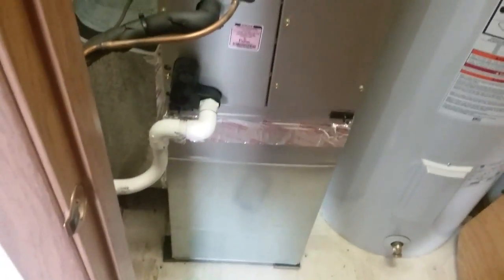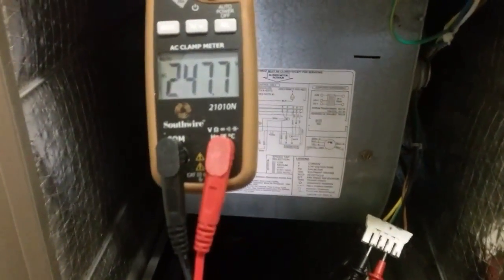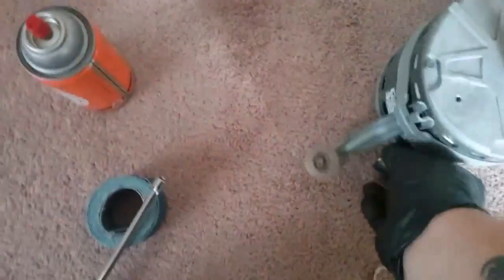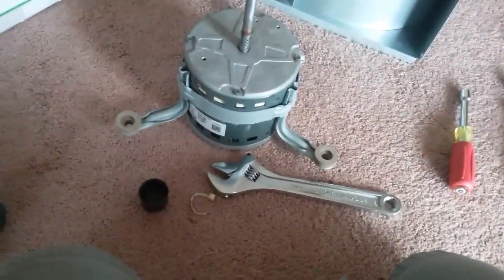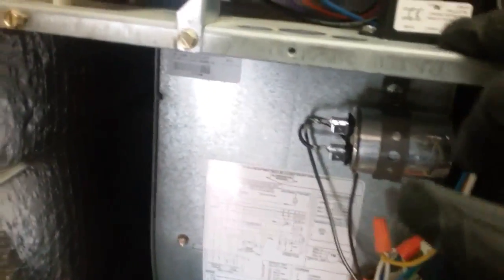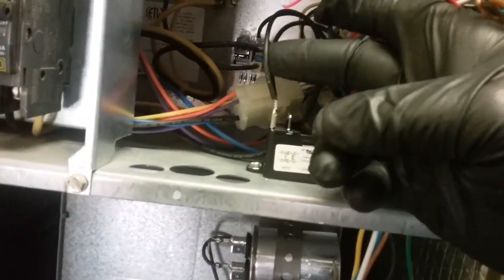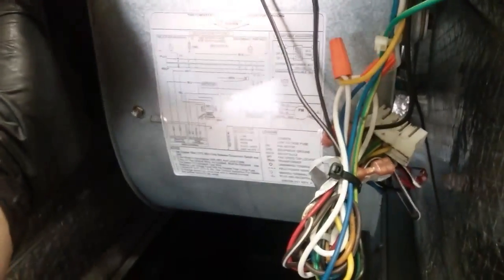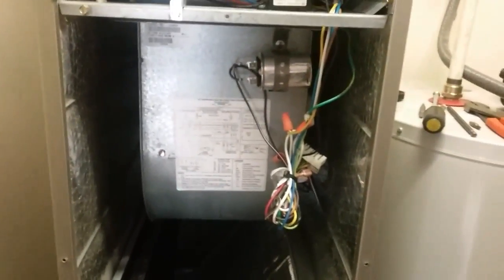HVAC ECM to PSC conversion using a relay